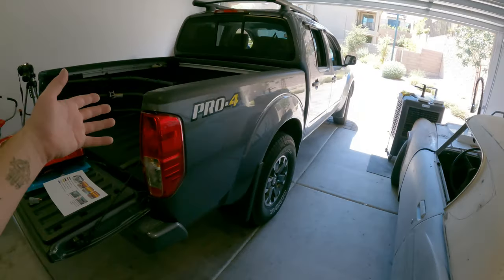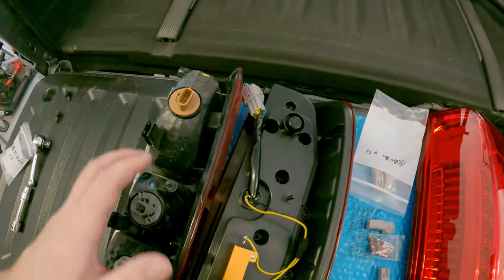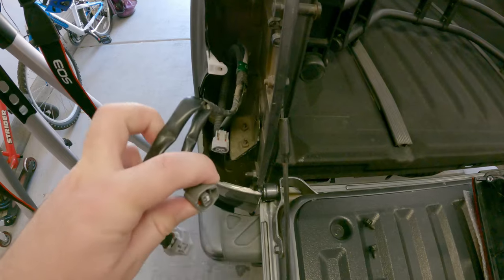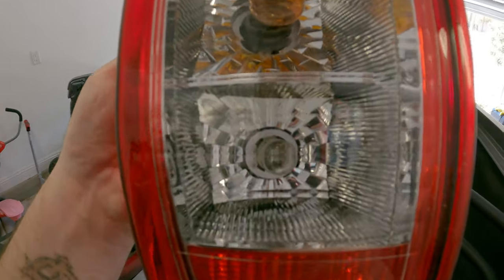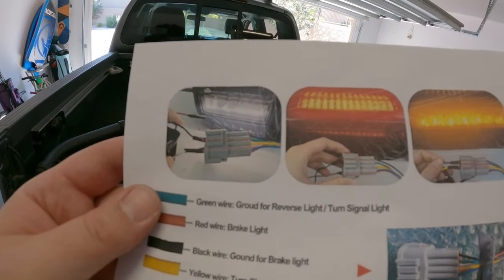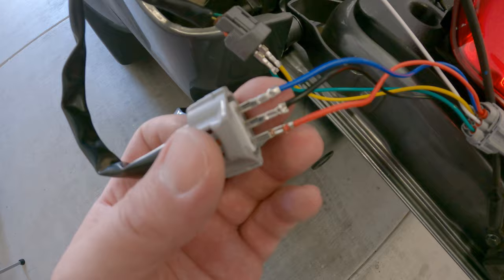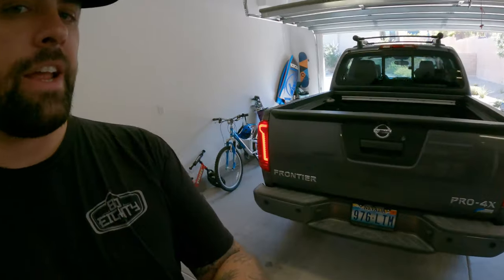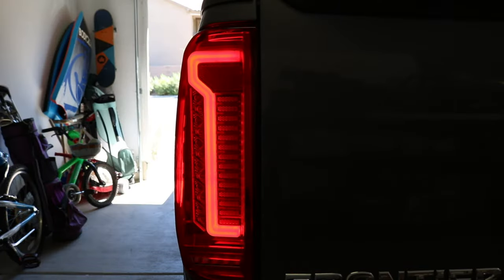Installing led taillights on my Nissan Frontier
Installing aftermarket led tail lights on a 2018 Nissan Frontier.

(Updated link! tail lights are now plug and play)

x2 - Sumitomo TS-090 Connector - Item# TS 090-3C Male
x4 - Sumitomo TS-090 Connector - Item# TS 090-2 Male

Dood tail lights Nissan frontier install
Nissan frontier tail lights wiring how to
LED tail light install Nissan Frontier